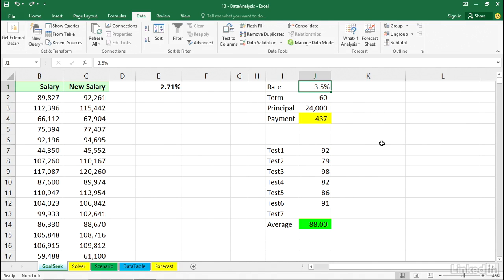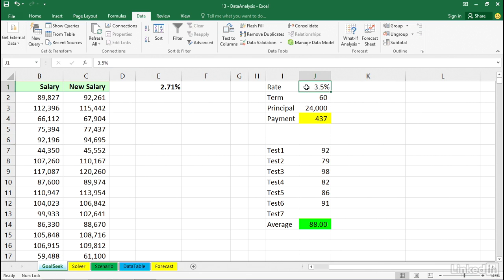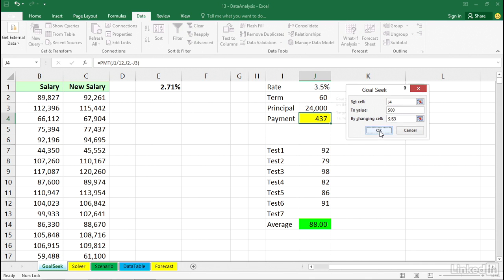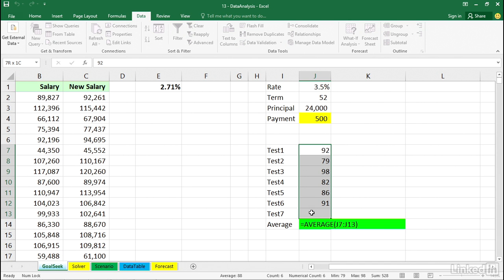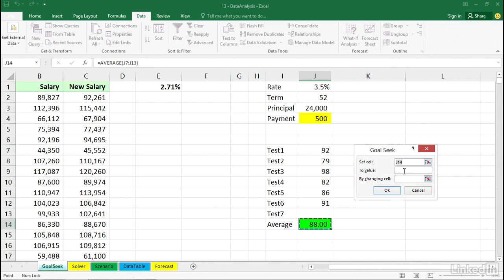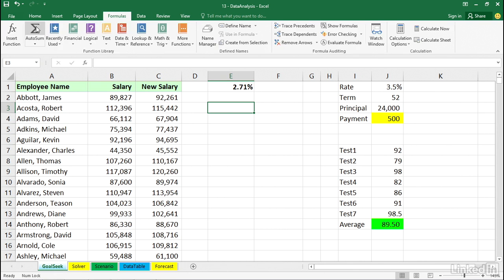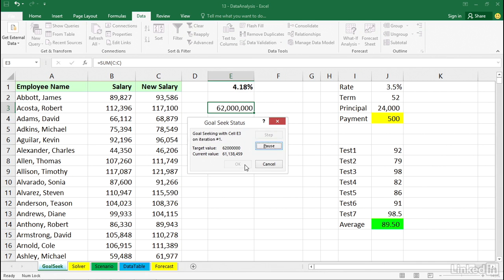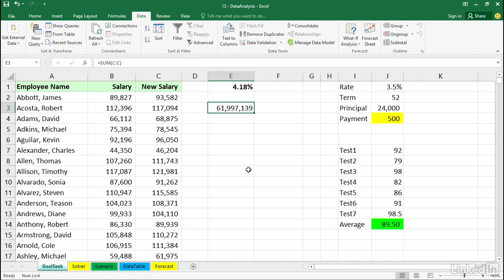Using Goal Seek - Excel 2013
Excel 2013
Advance Excel
Advance Excel 2013
Advance Excel 2016
Advance Excel 365